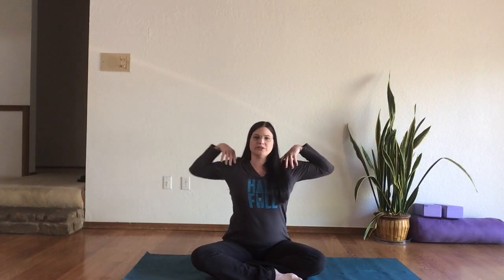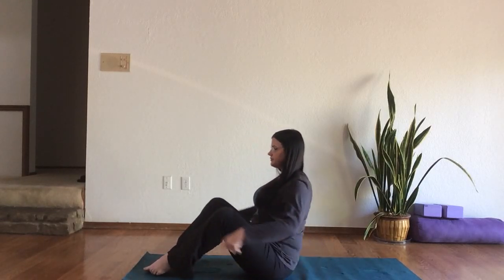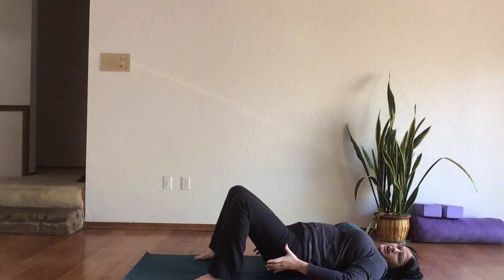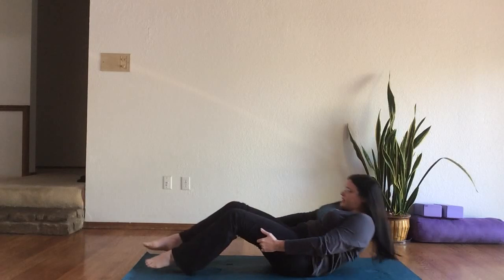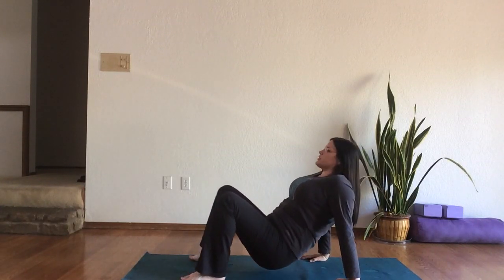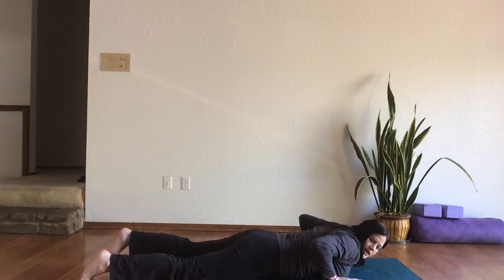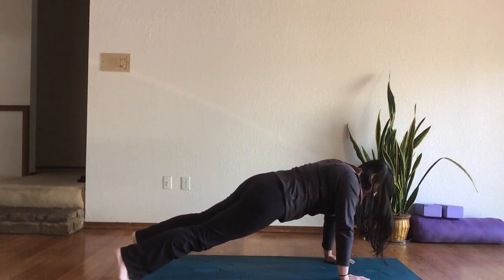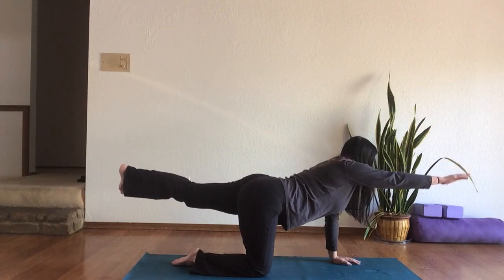QUICK ABS AND ASS ROUTINE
Hey, drinking buddies! Here is a quick series of movements to work the abs and the glutes- windmill breaths, boat pose sit-ups, breathing bridges, Tibetan tables, hamstring lifts, hula plank, bird dogs, and side plank crunches. Use this routine in the morning to get your blood moving, in a cramped hotel room, or when you can't make it to the gym. Special thanks to my yoga students who inexplicably chose ME to teach them how to tone their abs and their asses; I don't know if it was mere flattery, but I'll take it!